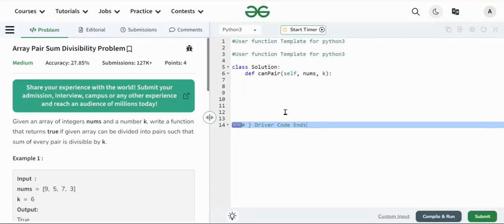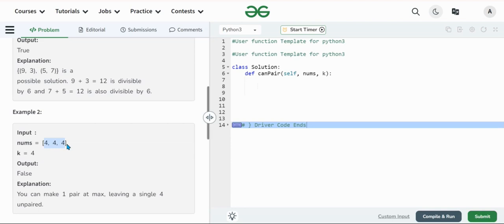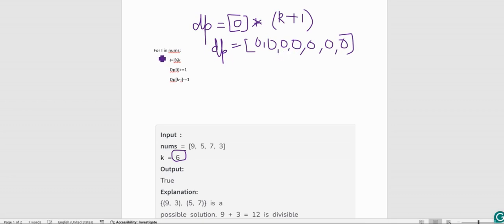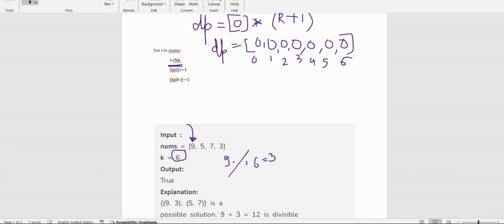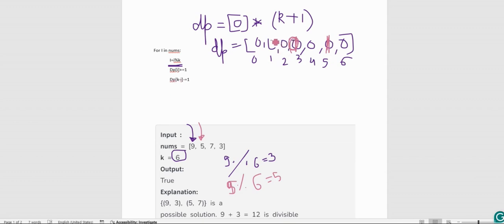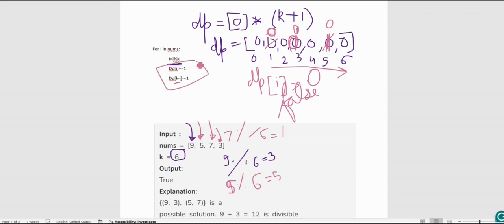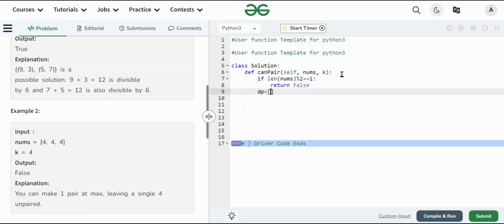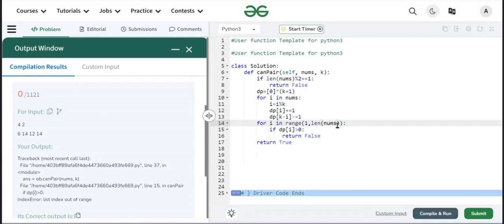Array Pair Sum Divisibility Problem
Link of the question